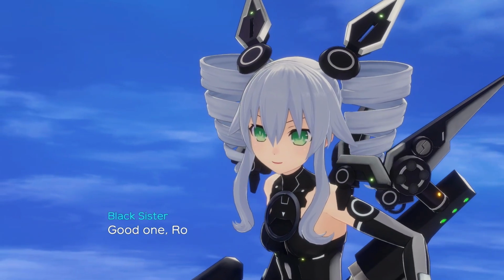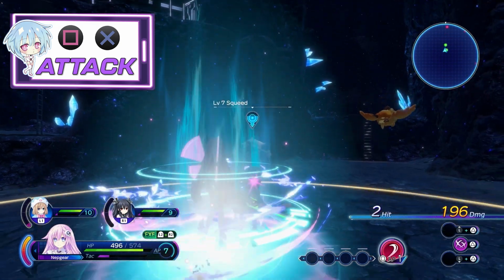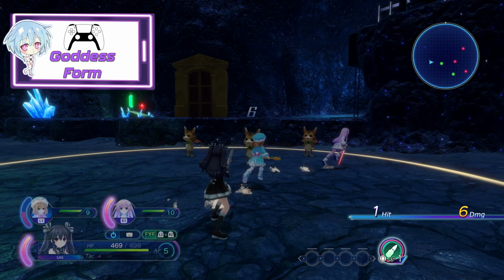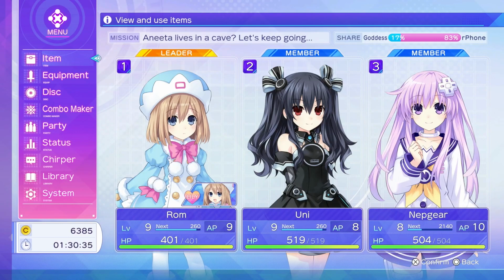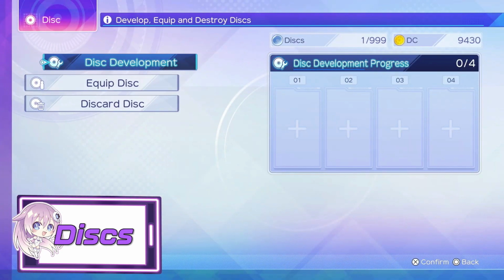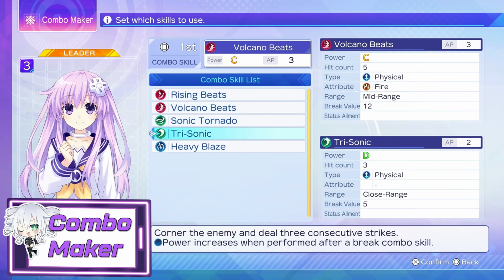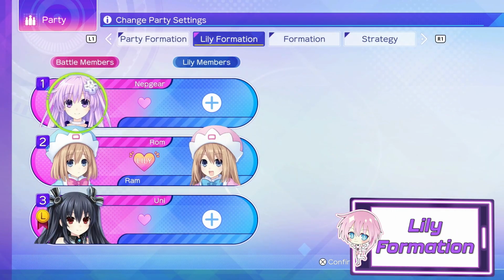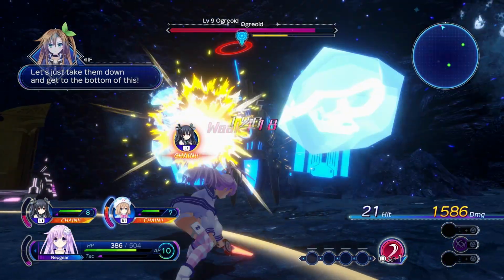The ULTIMATE Guide - Neptunia™: Sisters VS Sisters | PS4™, PS5™, Steam®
ESRB Rating: T for Teen
ESRB Descriptors: Fantasy Violence, Suggestive Themes

Description: The Ultimate Guide for your Neptunia Sisters Vs Sisters adventure is here!

While the Goddesses were out responding to a distress call from the faraway PC Continent, Nepgear and the other Candidates were sent to investigate an abandoned laboratory.

It was there that they found the "Ashen Goddess", who trapped them in a deep sleep capsule. By the time they awoke, 2 years had already passed.

The latest smartphone, the "rPhone", dominates the market.

Neptune has been missing since her mission to the PC Continent, and in the absence of its Goddess and Candidate, Planeptune was ravaged by a strange new phenomenon, the Trendi Outbreaks.

Suddenly finding herself robbed of home and family, Nepgear falls into a deep depression.

This is a story about finding hope in the midst of despair, and the rebirth of a Goddess in the wake of destruction.